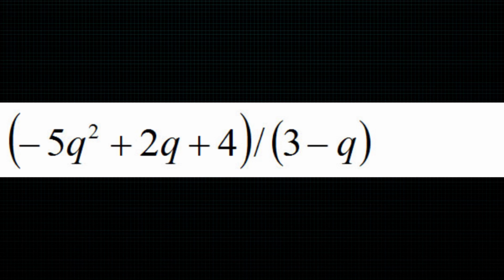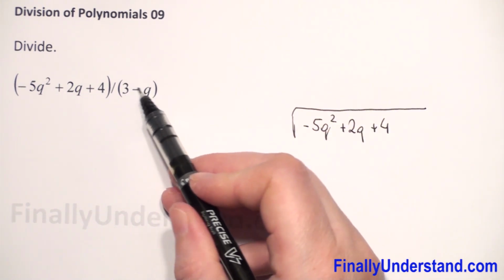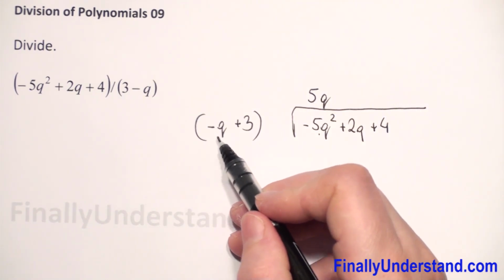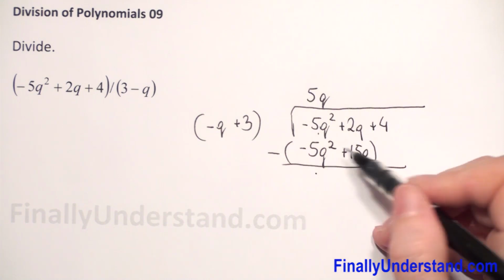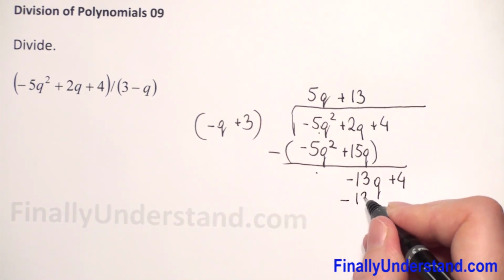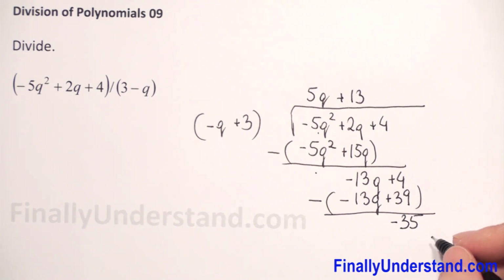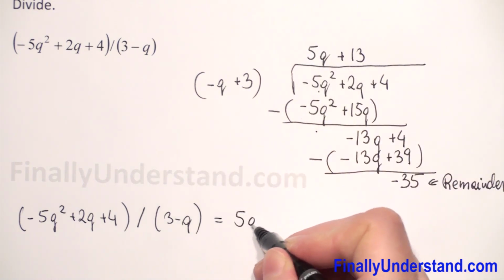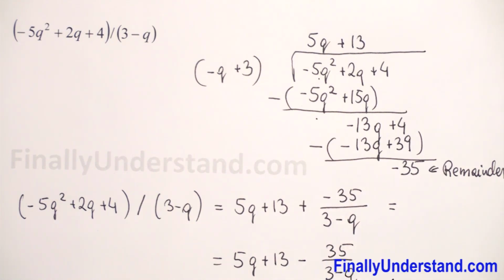Polynomial Division | Learn to Divide Polynomials 09